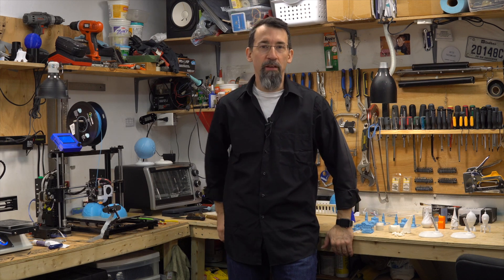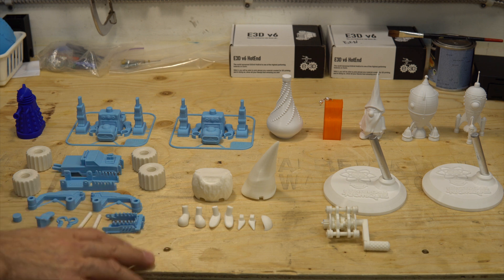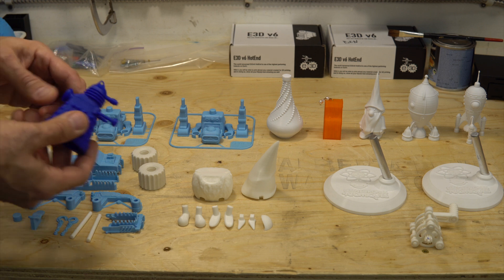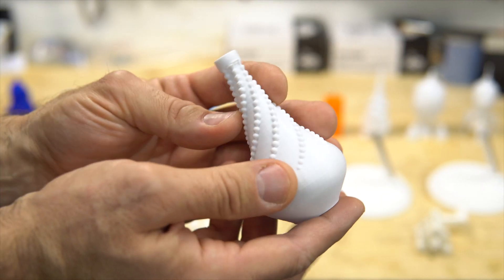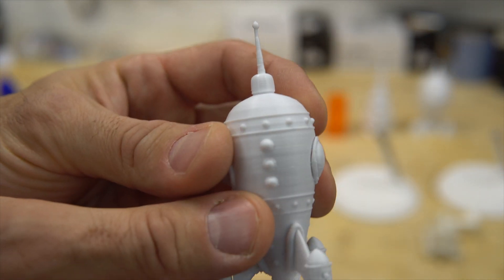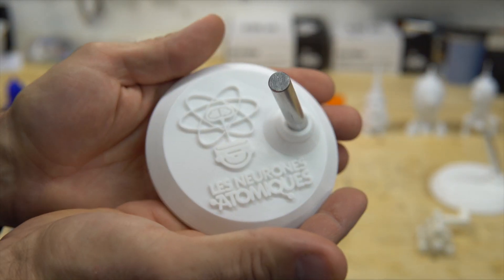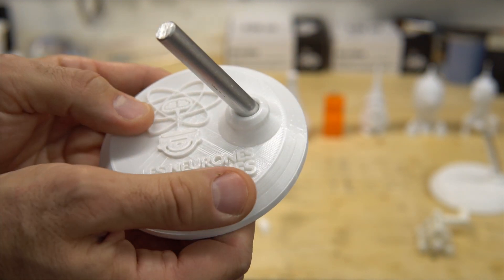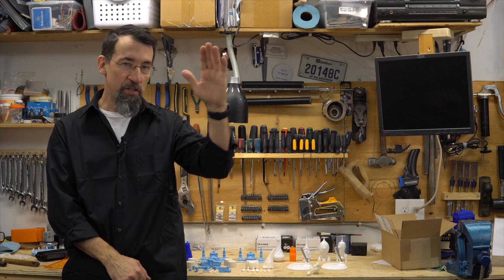Amazon cheapest 3D printer - This week prints (Monoprice Select Mini)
3D Printer Monoprice Select Mini V2 (US Commissions Earned)
3D Printer Monoprice Select Mini V2 (Canada Commissions Earned)

This week prints, mainly for Christmas Gifts, on the Monoprice Mini Select V2 the cheapest ready to print 3D Printer on amazon.

My gear :
Amazon US (Commissions Earned):
3D Printer Monoprice Select Mini V2

Amazon Canada (Commissions Earned):
3D Printer model 3DP-11-ATL
3D Printer Monoprice Select Mini V2